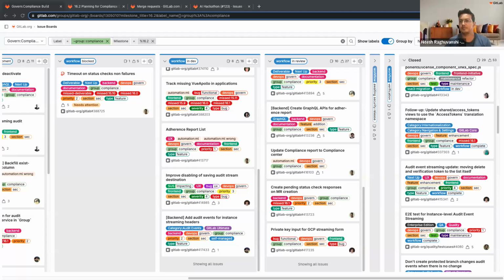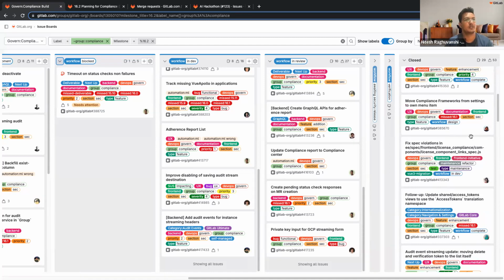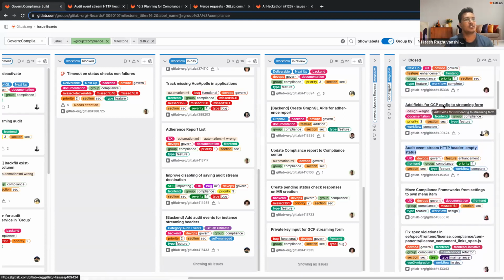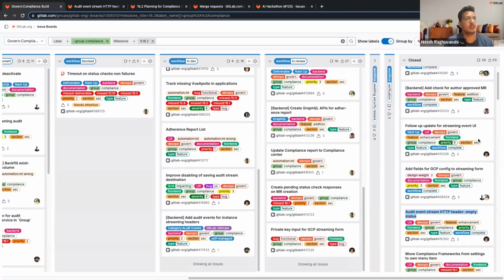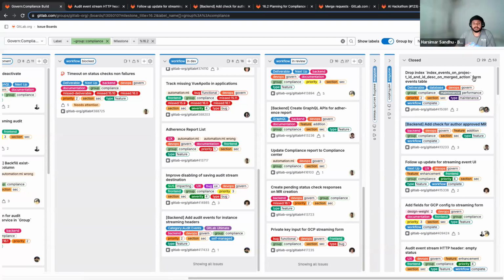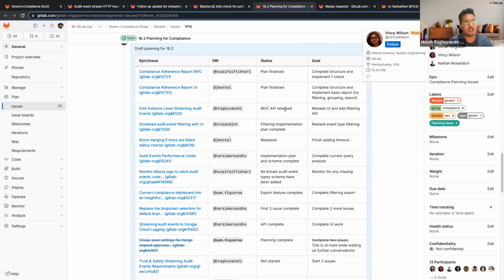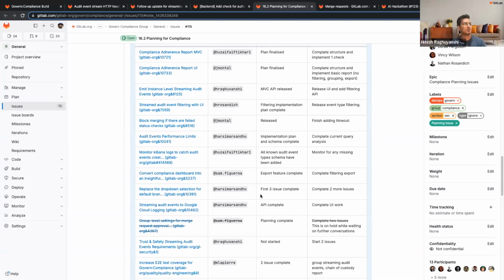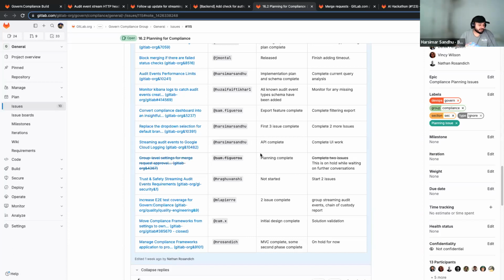Compliance weekly - 2023-07-12